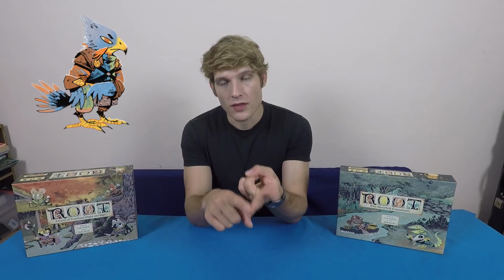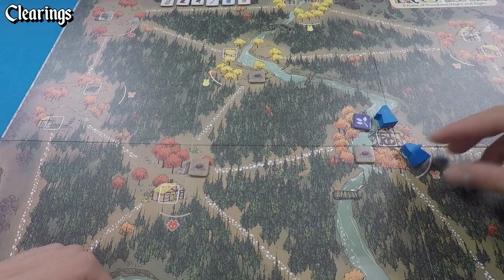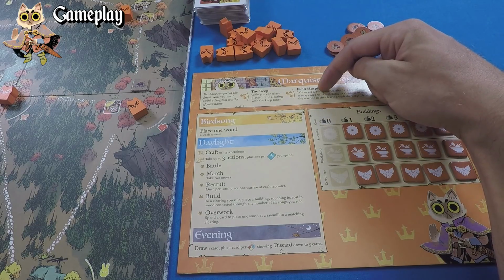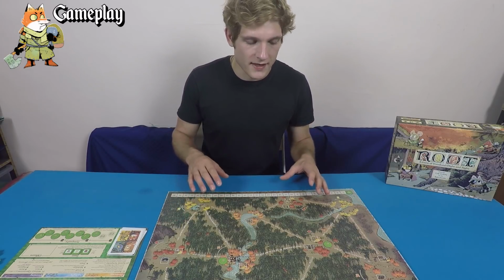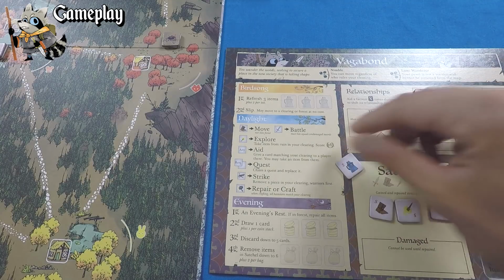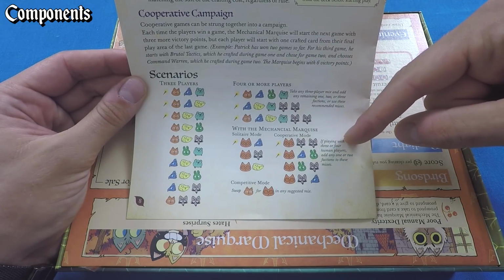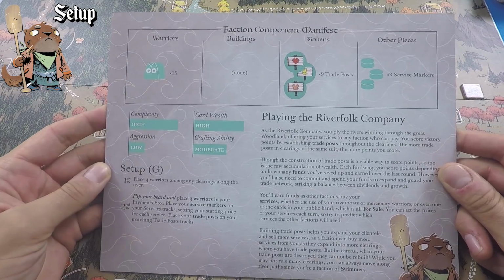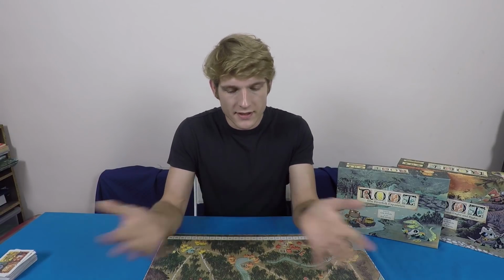Root & The Riverfolk Expansion Setup and Rules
I'll run you through the law of the forest, so that you know which battles are worth fighting! This is a comprehensive run down of all the rules in the main game and The Riverfolk expansion. I have included sections below, so you can find the information you need more easily, or just watch the whole thing!

00:00 - Intro
05:01 - Root Components
11:50 - Setup (non-faction specific)
16:27 - General Rules (applicable to all factions)
          18:17 - Clearings
          21:11 - Movement
          23:20 - Conflict
          26:39 - Cards: Suits, Crafting, Ambushes and Dominance
33:25 - Marquise De Cat
          33:25 - Marquise De Cat: Setup
          37:22 - Marquise De Cat: Gameplay
42:25 - Eyrie Dynasties
          42:25 - Eyrie Dynasties: Setup
          45:32 - Eyrie Dynasties: Gameplay
54:08 - Woodland Alliance
          54:08 - Woodland Alliance: Setup
          55:29 - Woodland Alliance: Gameplay
1:09:03 - The Vagabond
          1:09:03 - The Vagabond: Setup
          1:13:17 - The Vagabond: Gameplay
1:29:32 - The Winter Board
          1:31:20 - The Riverfolk Expansion Intro
          1:32:11 - The Riverfolk Expansion Components
1:35:53 - The Lizard Cult
          1:35:53 - The Lizard Cult: Setup
          1:38:34 - The Lizard Cult: Gameplay
1:50:00 - The Riverfolk
          1:50:00 - The Riverfolk: Setup
          1:52:59 - The Riverfolk: Gameplay
2:02:53 - The Mechanical Marquise
          2:02:53 - The Mechanical Marquise: Setup
          2:05:02 - The Mechanical Marquise: Gameplay
2:08:59 - End